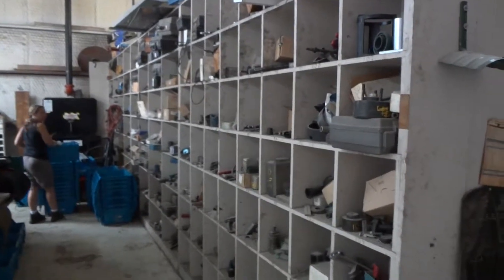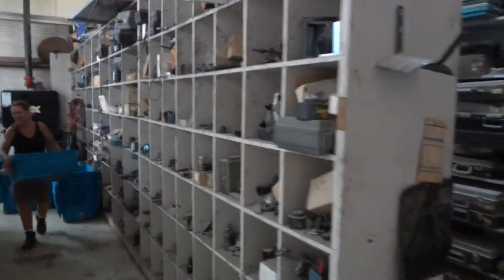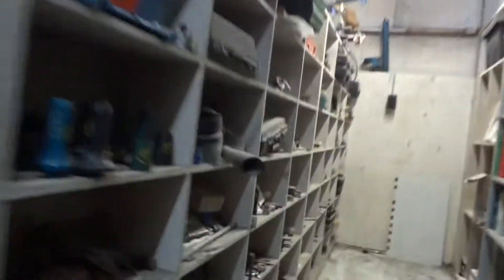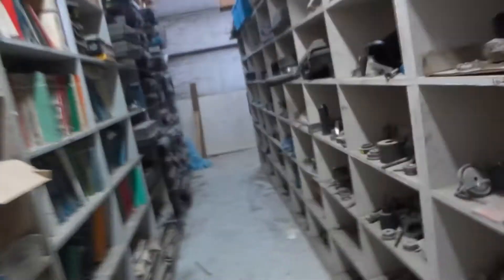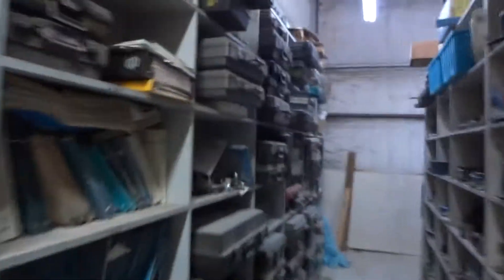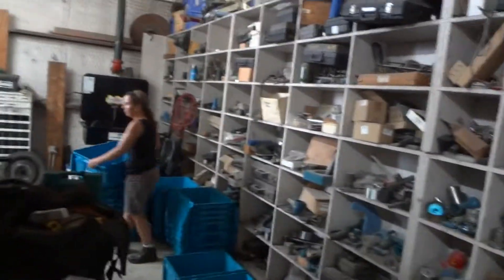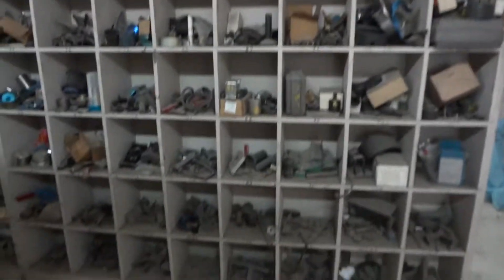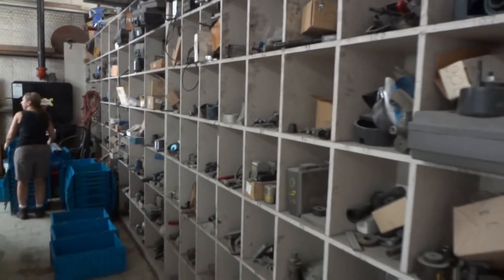CHEVROLET GMC BUICK DEALER STEPHENVILLE TX (BEFORE ORG SERV)